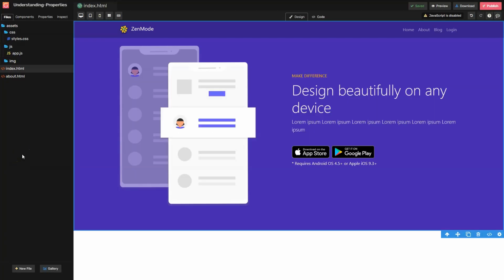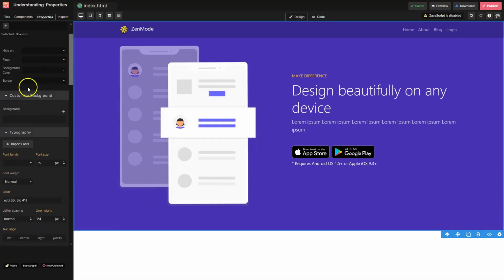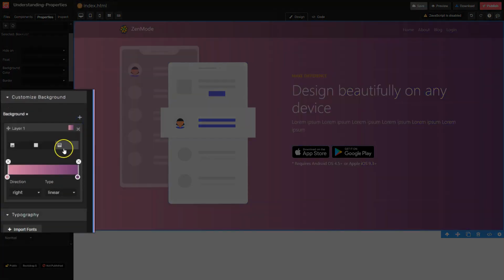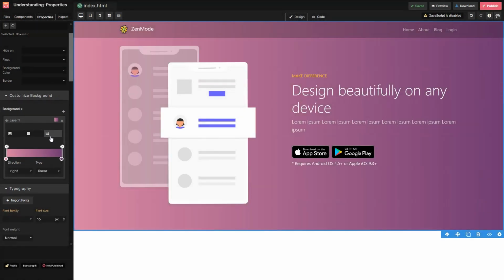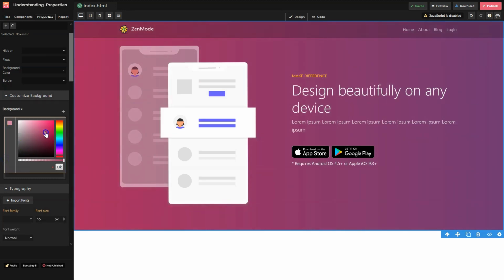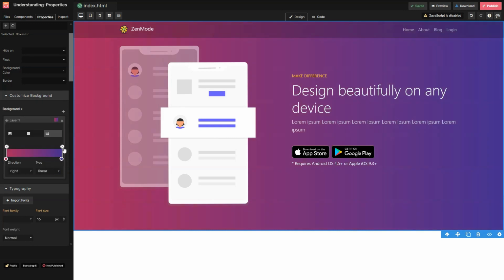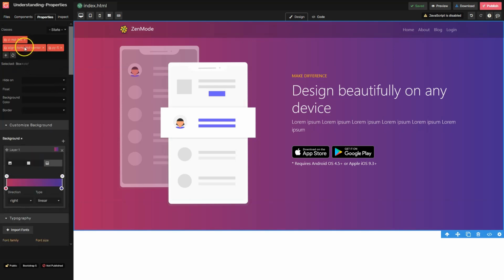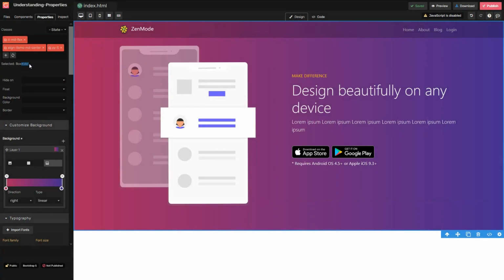Adding Background Gradients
Key Learnings
1. Adding Background Gradients using Properties Panel
2. Editing CSS from Code Editor

What is Gridbox?

Gridbox features a super simple drag and drop interface, with a rich library of pre-built Bootstrap 4,  Bootstrap 5 or Bulma elements that lets you create static HTML web pages or real web prototypes faster. You can Work visually or with code, starting from a blank canvas or by using existing projects: easy to customize, fast to deliver.